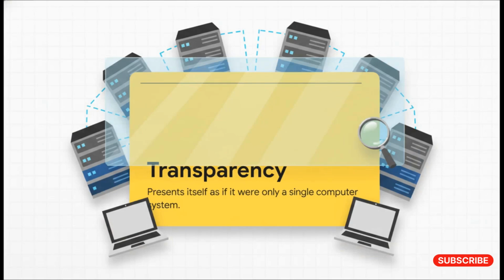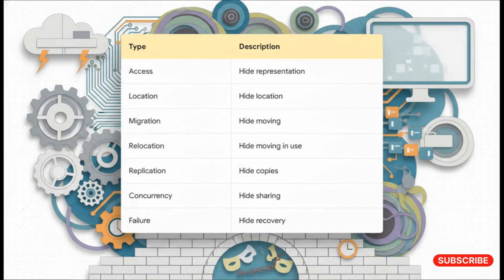Distribution Transparency in Distributed Systems Explained | Types of Transparency Easy Guide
In this video, we dive deep into Distribution Transparency – a core concept in Distributed Systems that makes complex networked computers appear as a single, unified system to users and applications. Learn what transparency means, why it's crucial for modern distributed architectures, and explore all major types including Access Transparency, Location Transparency, Migration Transparency, Relocation Transparency, Replication Transparency, Concurrency Transparency, and Failure Transparency with clear explanations and examples.
Perfect for students studying Distributed Computing, Operating Systems, or preparing for exams and interviews. Master how distributed systems hide complexity to deliver seamless performance.
Our videos are designed with clear step-by-step explanations, real-world examples, practical tips, and easy-to-understand visuals so you can truly grasp the concepts and apply them confidently.